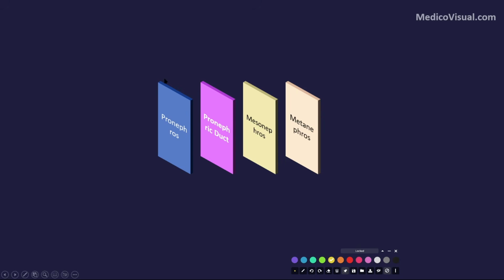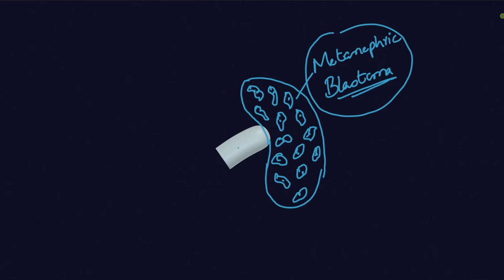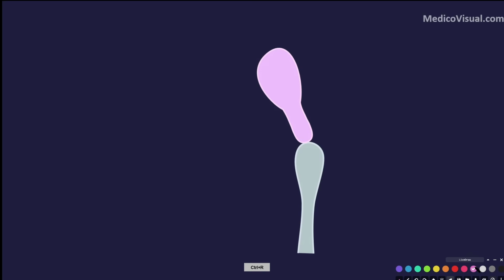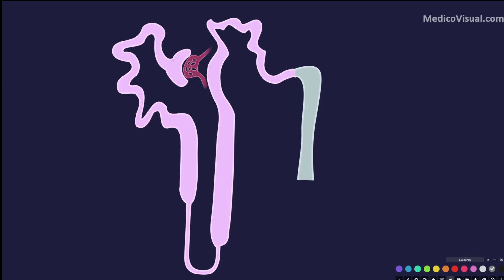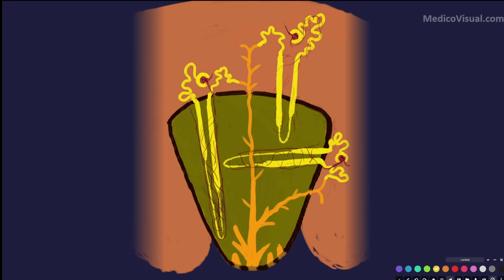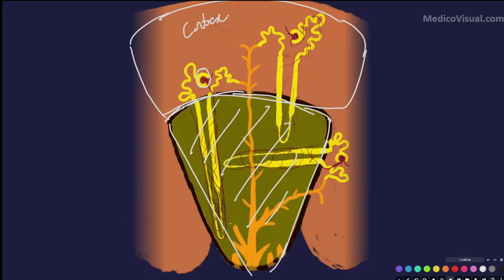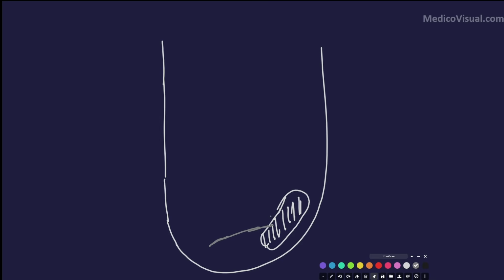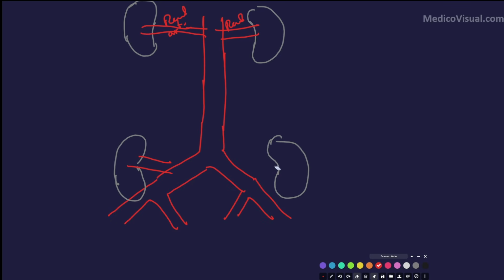3D Kidney Embryology Part 2: Development of Definitive Kidney, Nephron & Renal Pelvis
In this 3D visual lecture of Embryology, Dr. Aizaz from MedicoVisual talks about the formation of Kidney.

The third, most advanced, last to develop, and caudal most pair kidneys is metanephric kidney. It lies in the pelvic region and forms a mesenchymal condensation called metanephric blastema.
From the caudal end of the mesonephric duct and diverticulum arises that goes towards the metanephric blastema. As it reaches close to the blastema, in its honor, it becomes dilated and gets divided several times.
The last division forms the collecting tubule and each tubule has a small cap of metanephric blastema at its distal end. There are millions of collecting tubules, each wearing its own metanephric cap. The terminal division of the ureteric bud (the diverticulum that arose from the mesonephric duct) induces the development of metanephric blastema, while the metanephric blastema itself causes the ureteric bud to divide and differentiate. This is like a group of two best friends who motivate each other to study hard. Such relationship of inducing each other is called reciprocal induction.
Whole this structure is surrounded by a thin layer of remaining blastema that forms the capsule of this definitive kidney.
The blastemal cap forms a vesicle by process similar to that of promesonephros. i.e. mesenchyme to epithelium transition and regression of central cells to form cavity. This primitive nephron then assumes an s-shape and finally forms a full-fledged nephron. At the medial end, tuft of capillaries invaginate into it to form the bowman’s capsule. The proximal and distal part overgrows and this forms convolutions. These parts of nephron are termed as proximal and distal convoluted tubules respectively. A part of nephron beyond the distal convoluted tubule establishes connection with the collecting duct and is called connecting tubule. From Bowman’s capsule up to the connecting tubule, everything originates from the metanephric blastema while the rest of structures are derived from the ureteric bud (the diverticulum that arises from the mesonephric duct).
The diverticulum from the mesonephric duct forms the ureter. Its upper dilated part forms the basin-like pelvis of the kidney. Its first division forms the major calyx and next division forms the minor calyces.